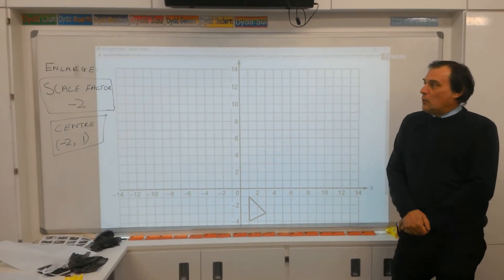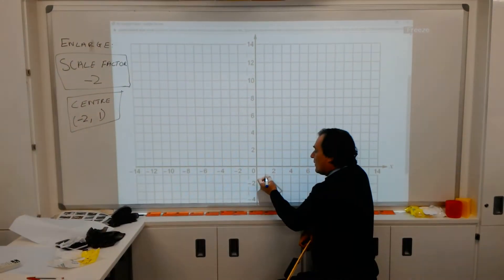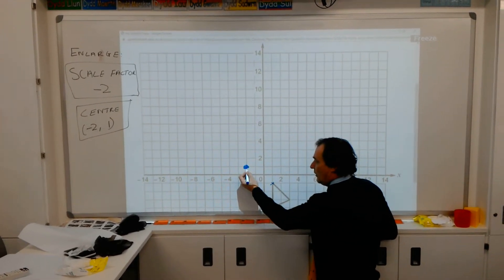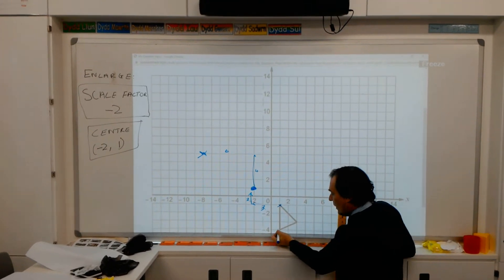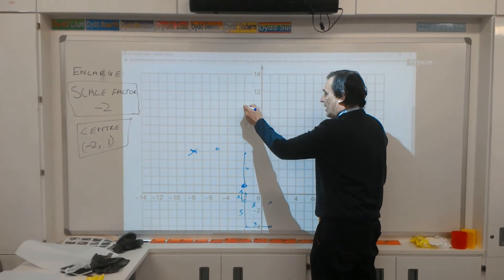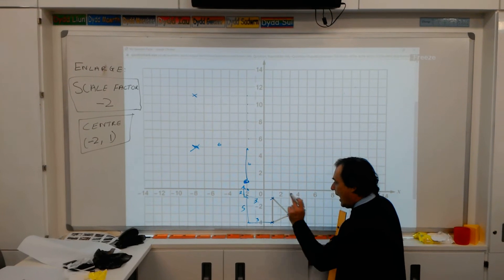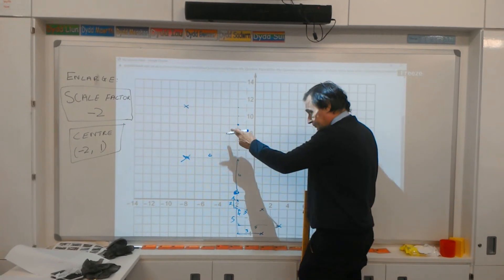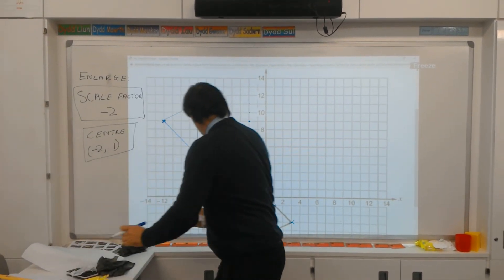Enlargement Negative Scale Factor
How to enlarge a shape through a centre with a negative scale factor